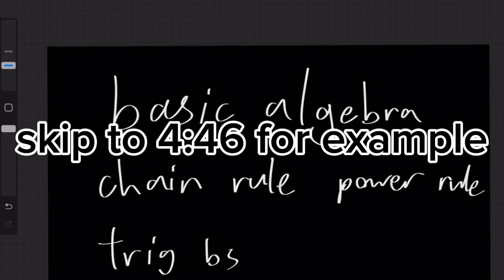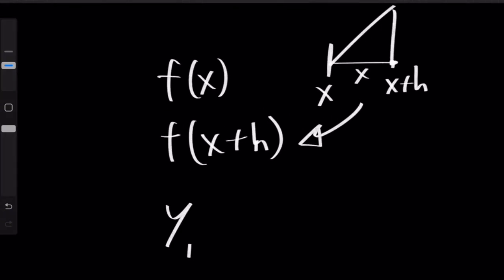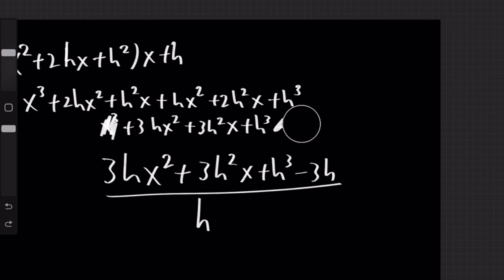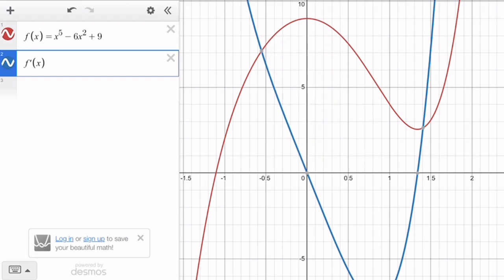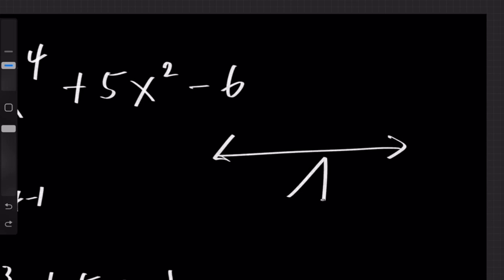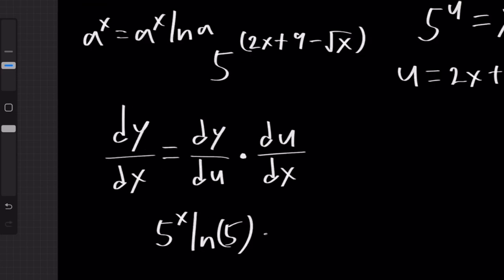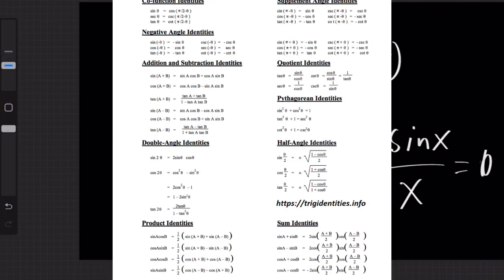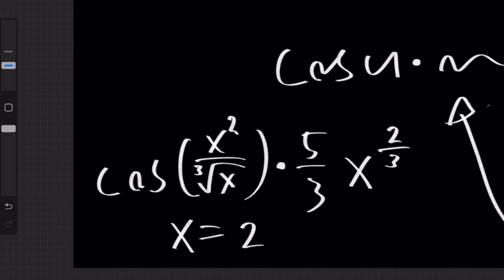DERIVATIVES ARE EXTREMELY SIMPLE!!!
derivatives brotha